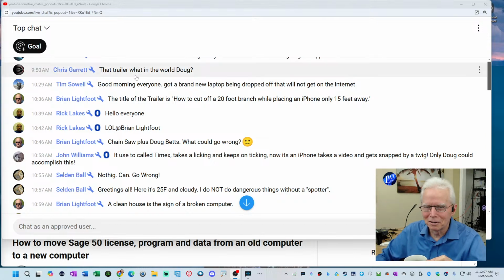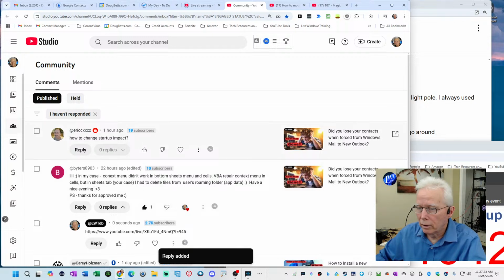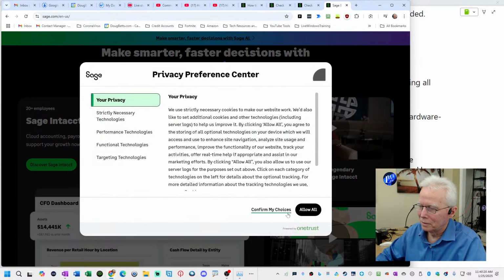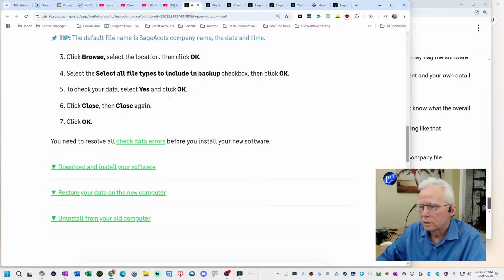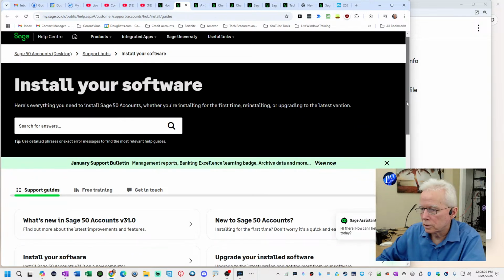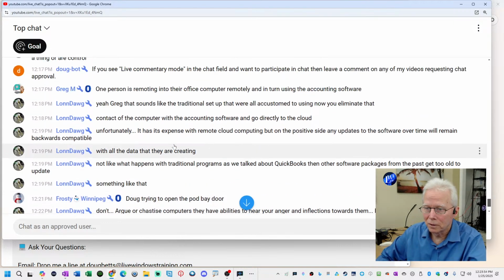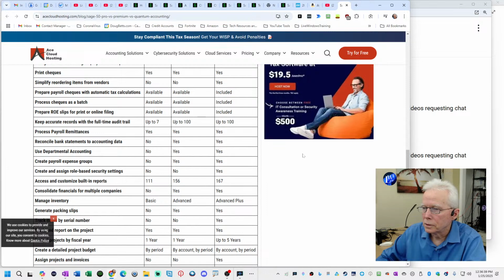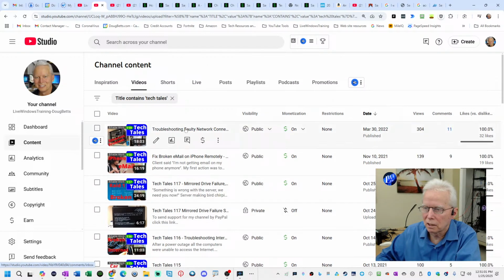How to move Sage 50 license, program and data from an old computer to a new computer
The Sage 50 topic begins at 24:47, there is a summary near the end at 1:42:49

Comments: Leave your queries in the comments section of any video

Live Chat: Join the conversation during our live streams and get real-time answers!

Dive into our content and turn tech troubles into triumphs!

Links:
Today's Trailer:

Sat 1/25/2025 Episode 591